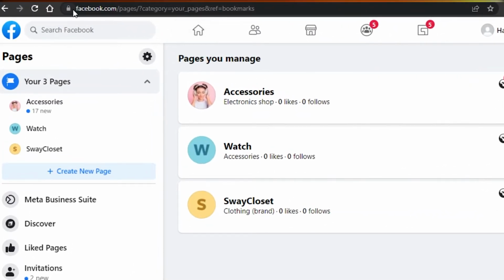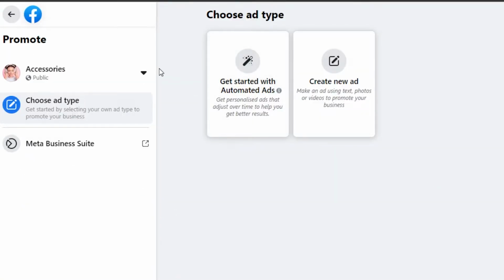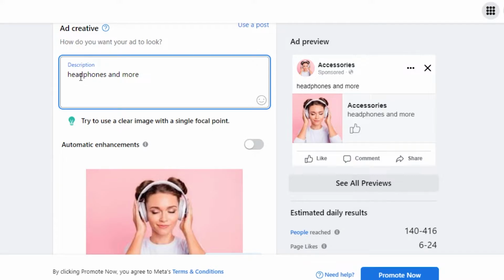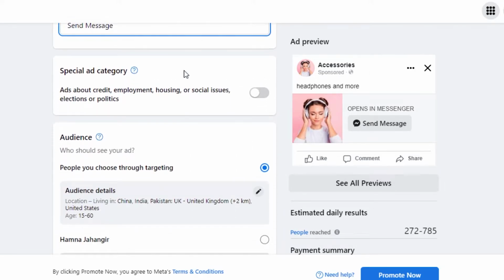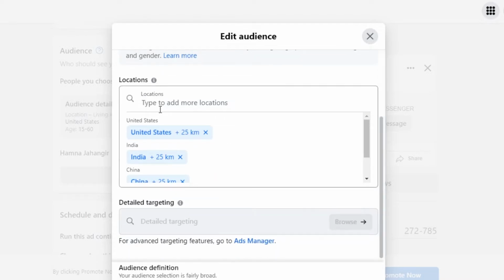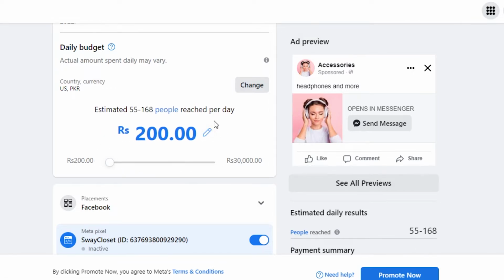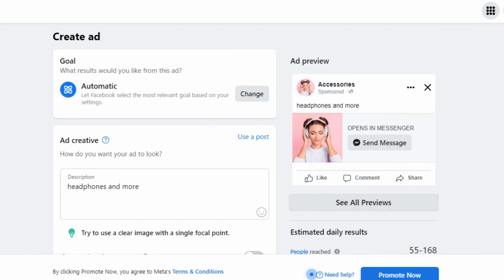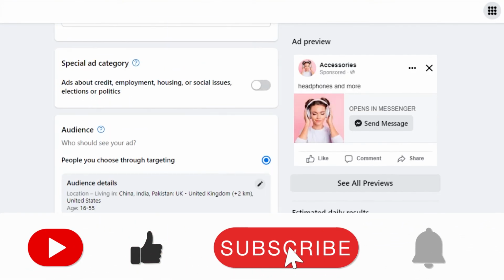How To Run Facebook Ads In 2022 - Beginners Tutorial (Complete Guide)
It is really easy to do and learn to do it in just a few minutes by following this super helpful tutorial.

00:00 Intro
00:05 How To Run Facebook Ads In 2022
05:00 Facebook Ads Beginners Tutorial